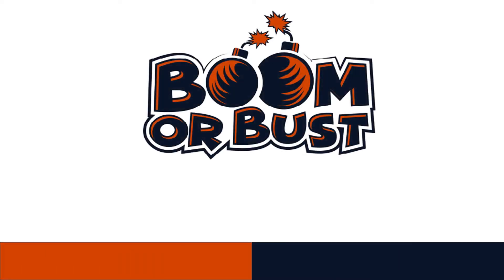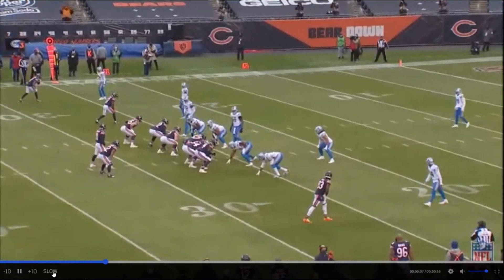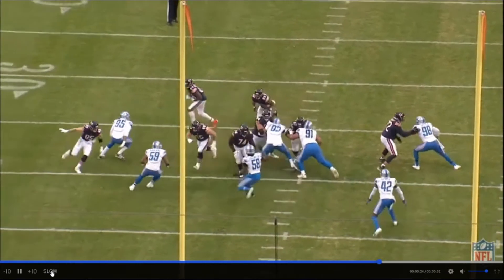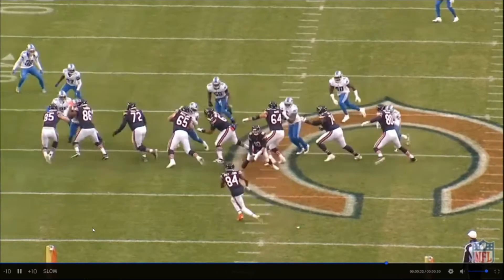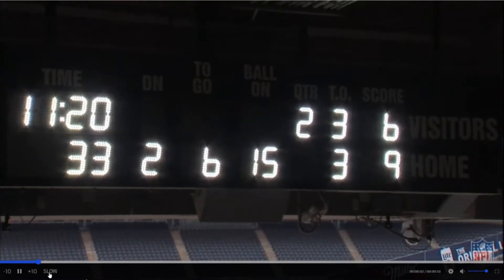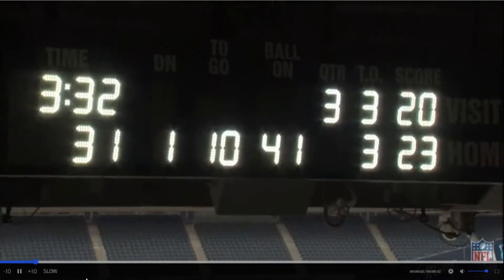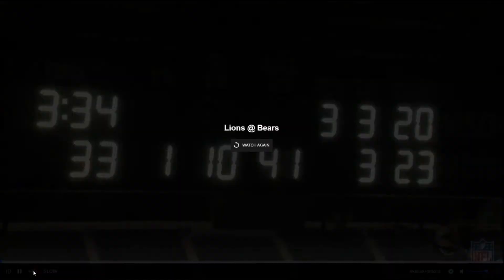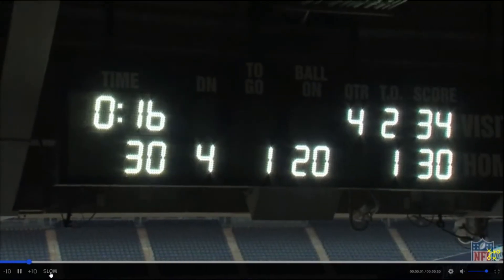Film Session: Run Game vs Detroit Lions - Bear Trap Episode 284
Welcome to the Bear Trap...a Bears podcast by a Bears fan.

This Episode: Going to the film to see the run game against the Detroit Lions

Videos are used for editorial and educational purposes only and I do not claim ownership of any original video content. I don't use said video clips in advertisements, marketing or for direct financial gain. All video content in each clip is considered owned by the individual broadcast companies.